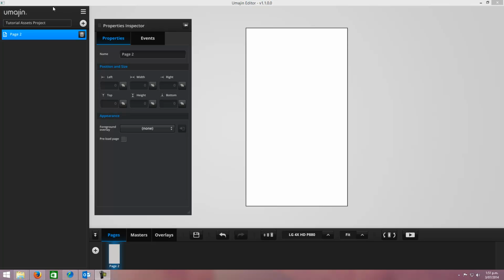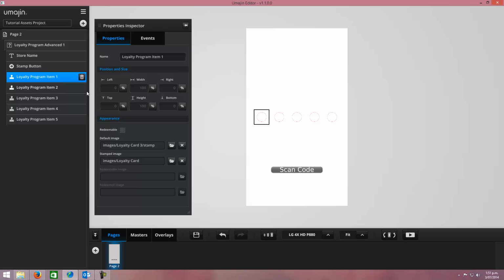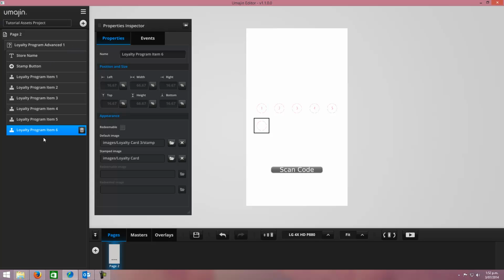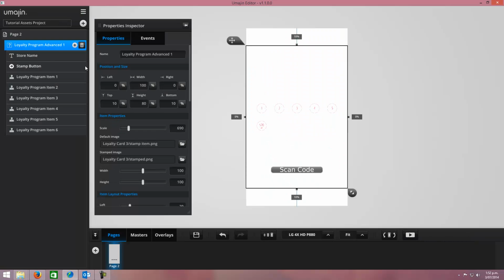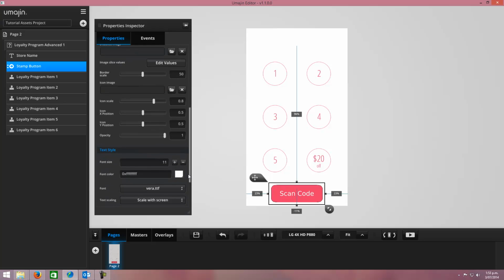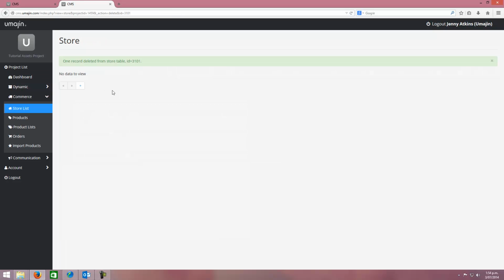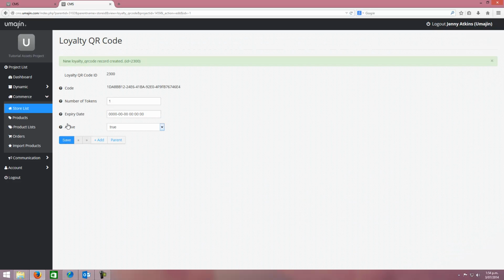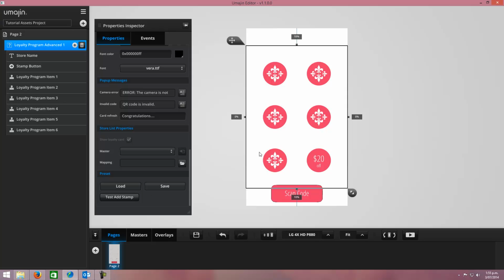Making an Advanced Loyalty Card in Umajin App Creator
Hi and welcome to the advanced loyalty component tutorial. Advanced loyalty cards are a great component as they allow users to add stamps to their loyalty card by scanning QR codes. You have complete control over your graphics for each of your stamps.

An Advanced Loyalty card is a great way to reward your customers!

Download the full product at umajin.com